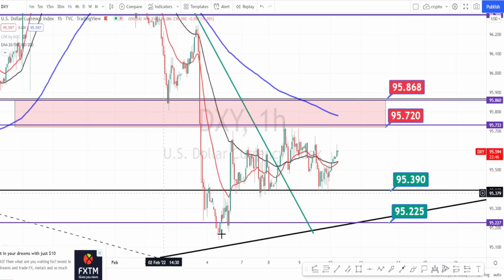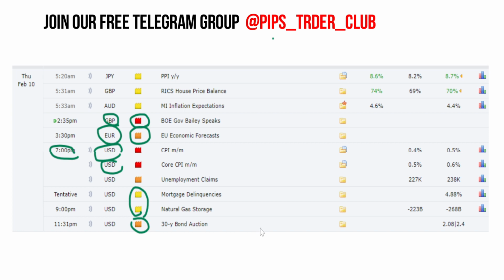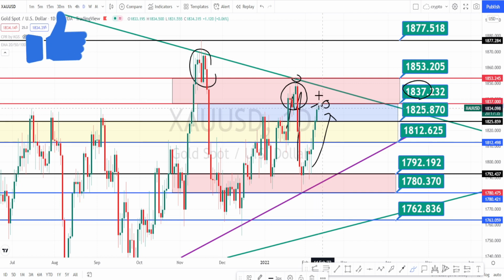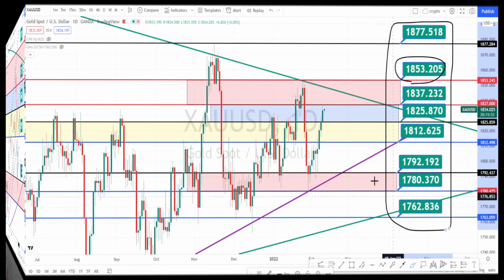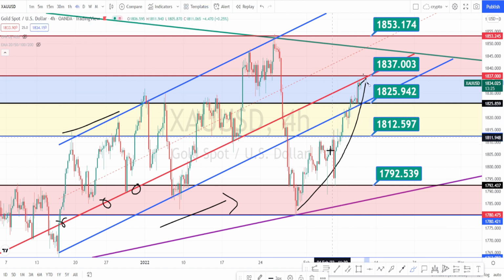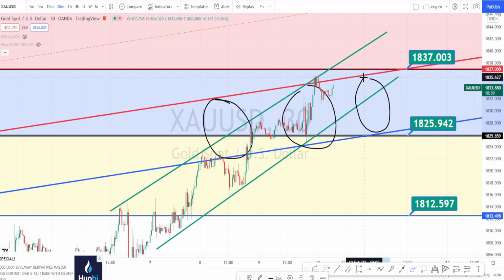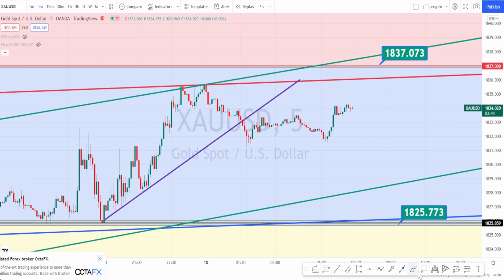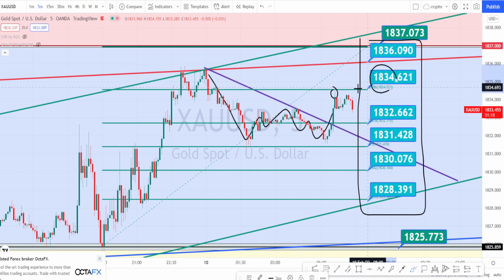XAUUSD Strategy 10 THU FEB 2022 XAU USD Analysis today LIVE XAUUSD Forecast price TODAY GOLD forex